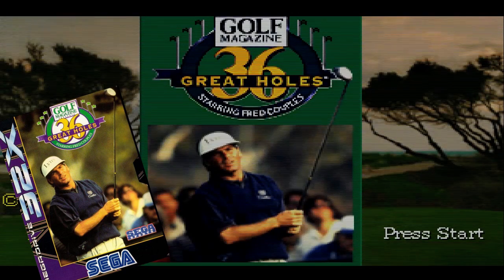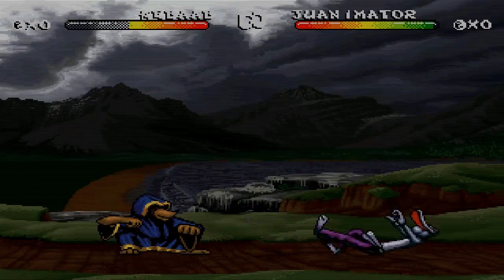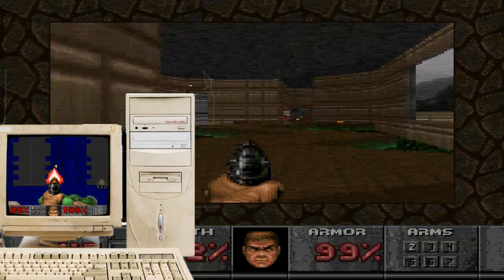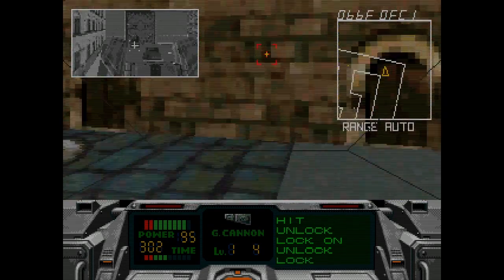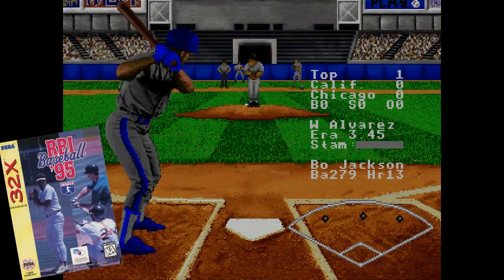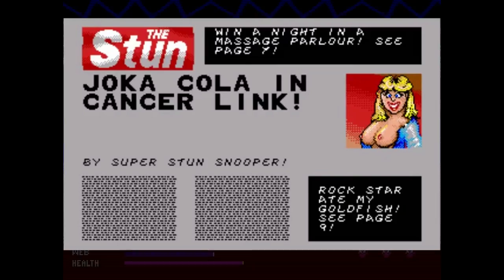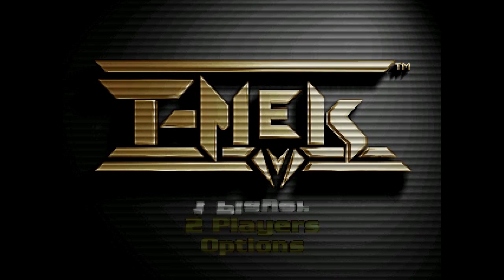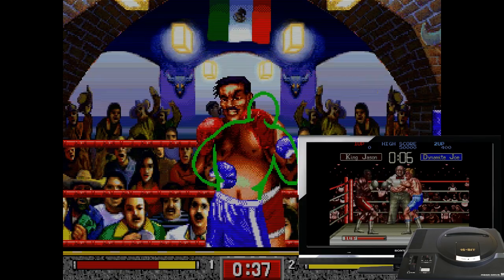Let's play Every Sega 32x Game ever made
In this video I'll play every single Sega Megadrive / Genesis / Super 32x cartridge game that was ever released.